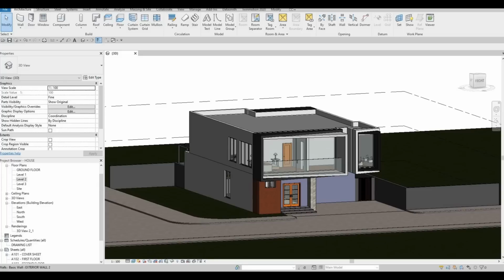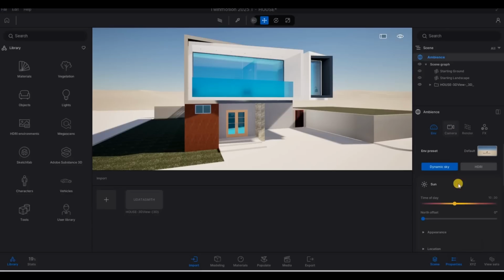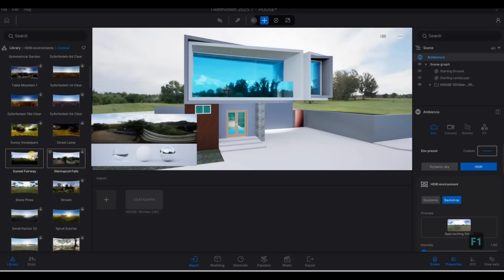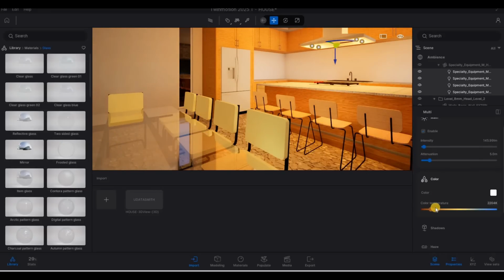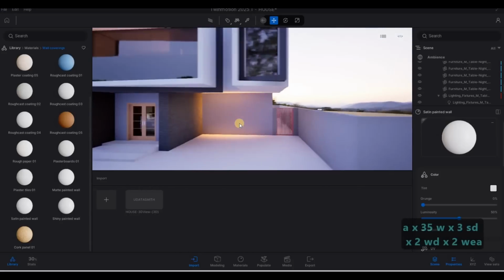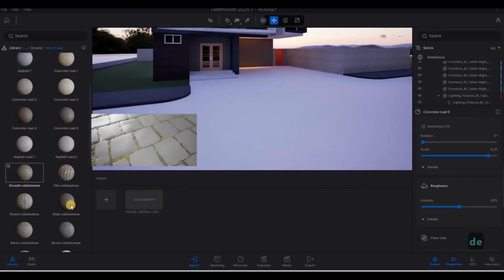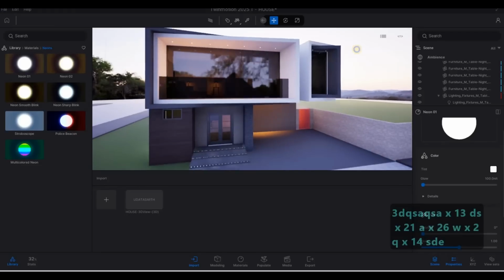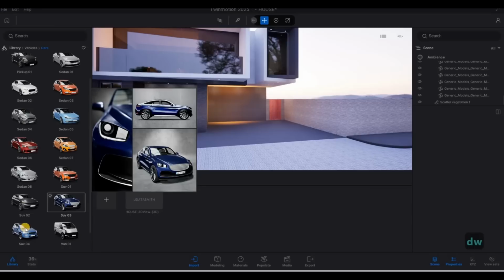ER House | Part 20 | Complete Step By Step Project | Revit and Twinmotion Tutorial